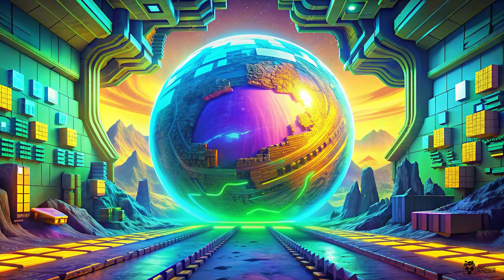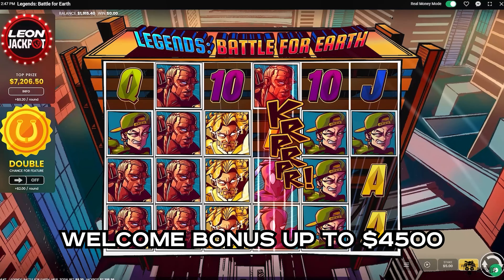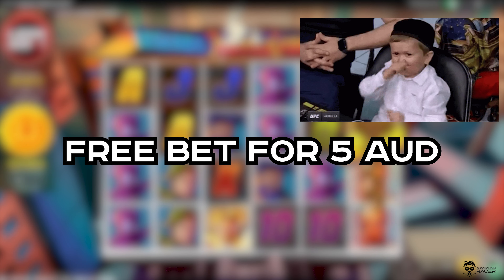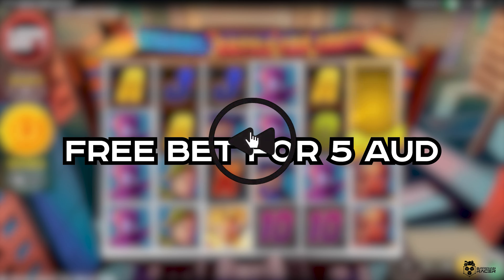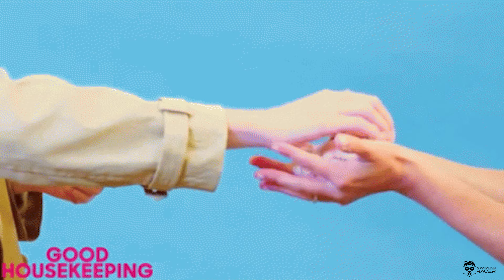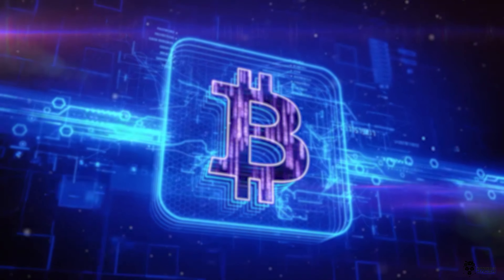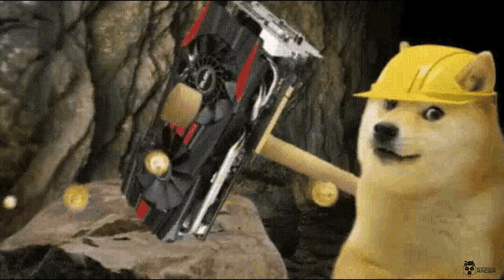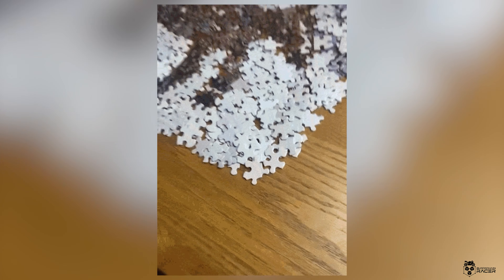Bitcoin Mining: From Bedroom Geeks to Billion-Dollar Farms | $4500 Bonus Inside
How Bitcoin Hunters Strike Digital Gold
🔥 Unleash the power of Bitcoin mining! From bedroom setups to massive farms

🚀 In this video:
Crack the code of Bitcoin transactions
Discover how miners become millionaires
Explore cutting-edge mining tech
Uncover the environmental debate
Peek into the future of crypto mining

🚀 STAY AHEAD IN THE CRYPTO GAME! 🚀
📊 Want real-time market insights? NOW!